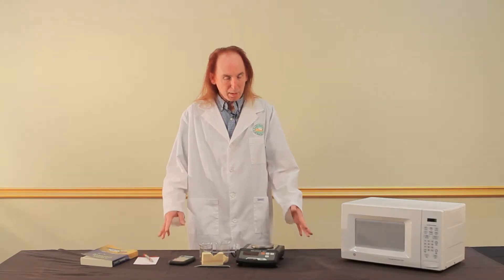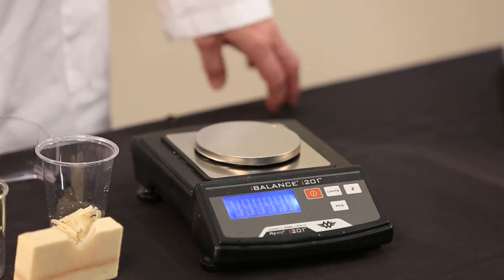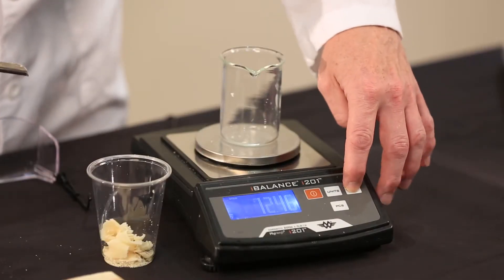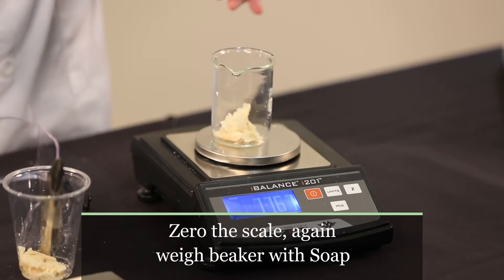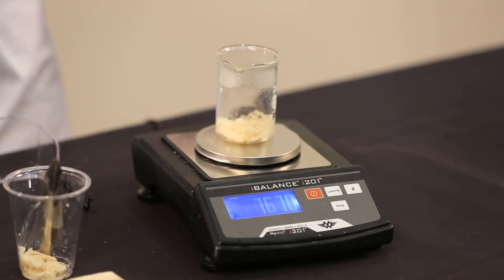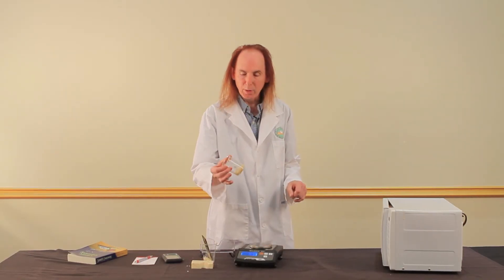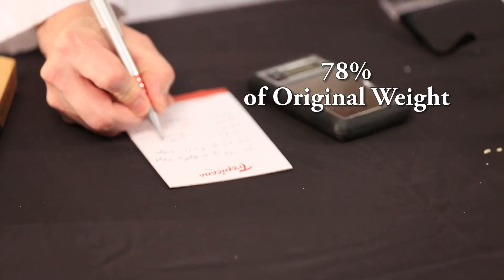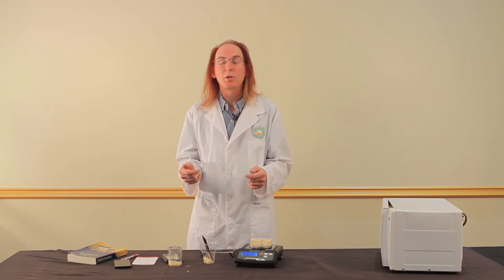HSCG How-To: Measuring the Moisture Content of Soap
Learn how to measure the moisture content of your soap so that you can accurately label your products. Kevin Dunn demonstrates the process in this easy to follow video!